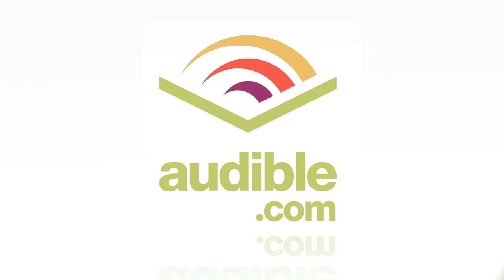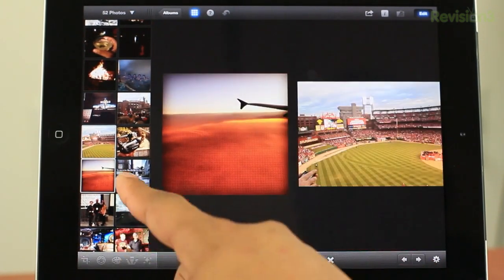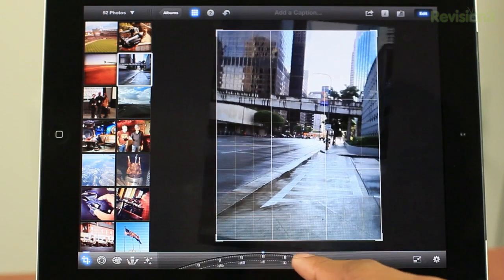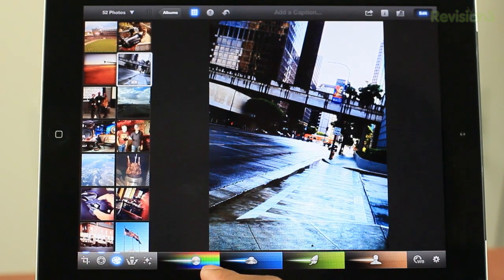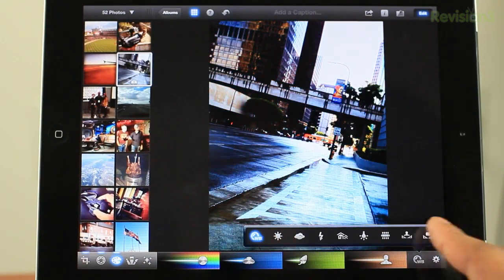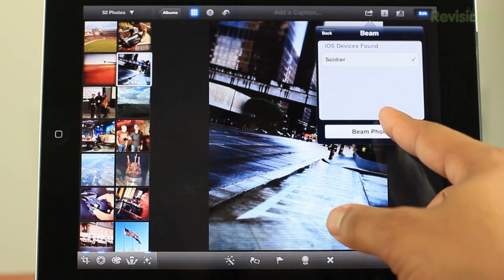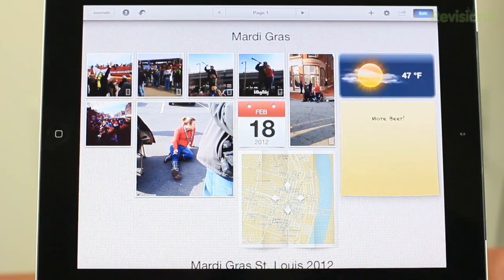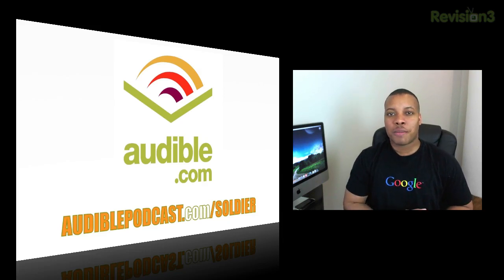Demo: iPhoto for the iPad